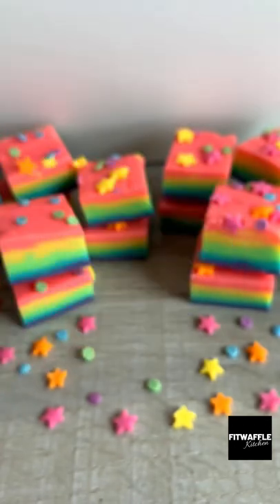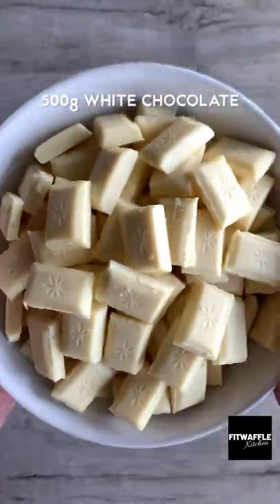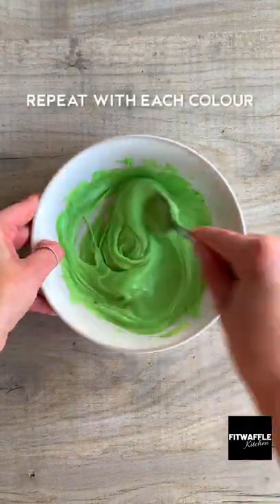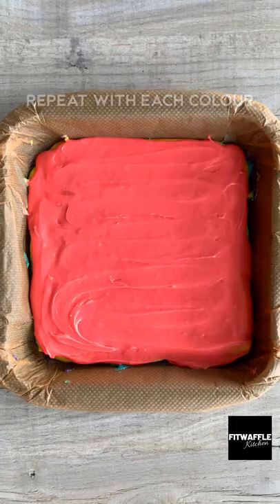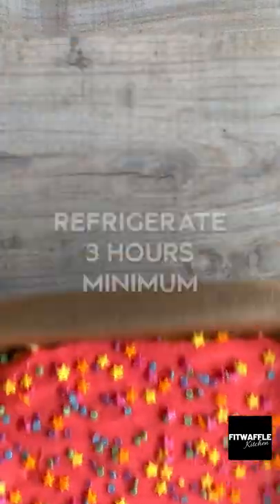3-Ingredient Rainbow Fudge! Recipe tutorial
How to make 3-Ingredient Rainbow Fudge tutorial! This month is Pride month show some love to the LGBTQ+ community! Love is Love 🌈

Check out this 3-Ingredient Rainbow Fudge!